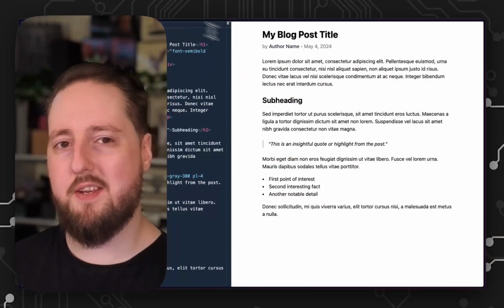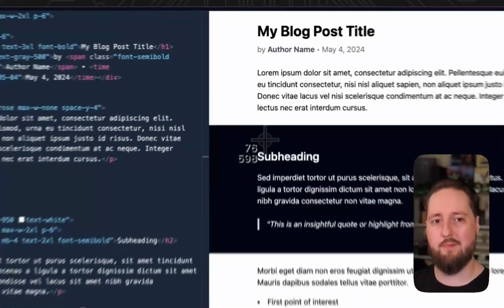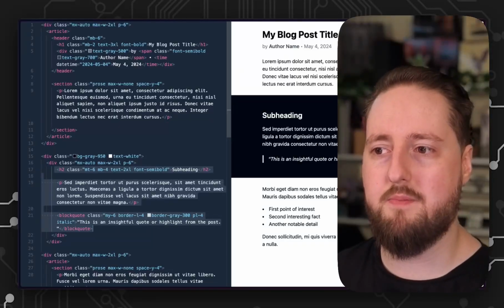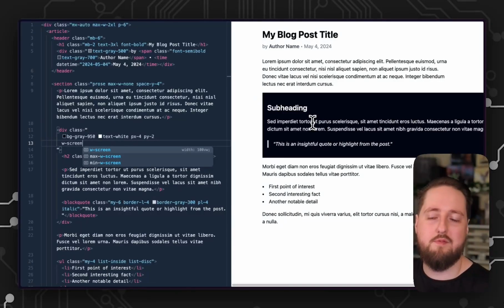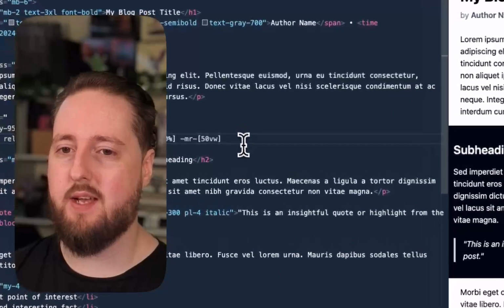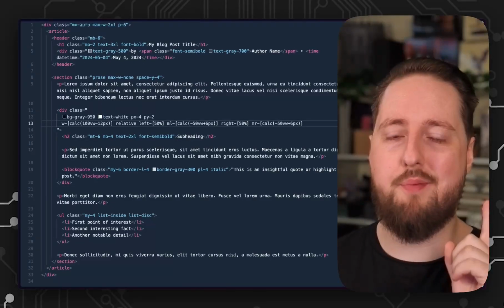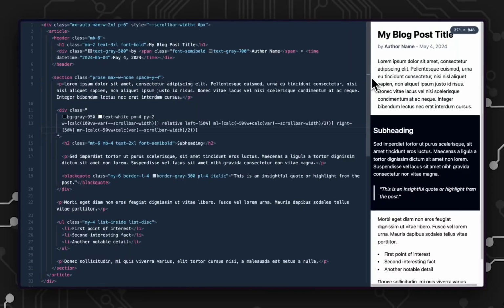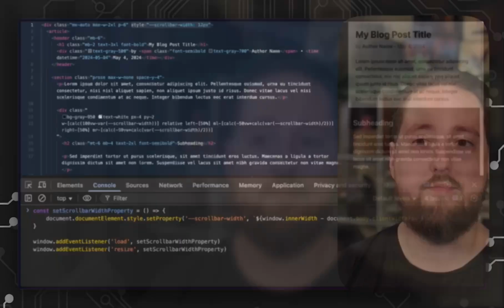How to Create FULL WIDTH Containers in CSS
What do you do when you want to break an element out of its wrapping container on a page?

If all you know involves making drastic changes to the markup, see how we can use relative positioning to achieve the same effect without changing our surrounding markup.